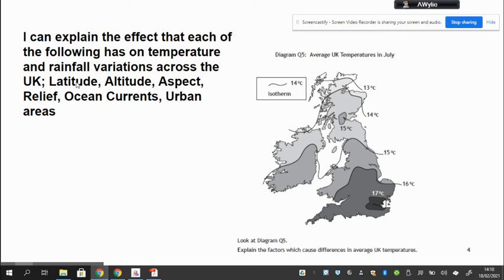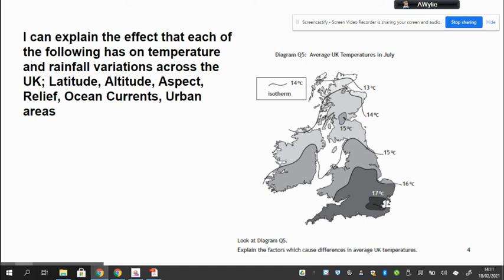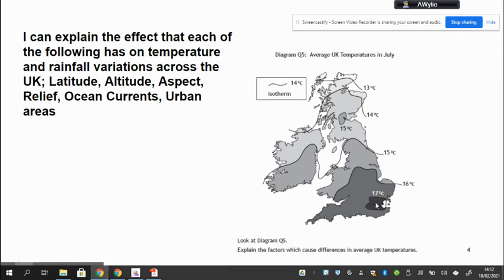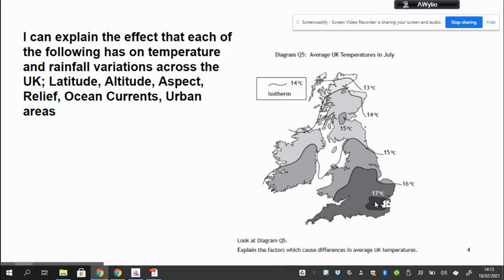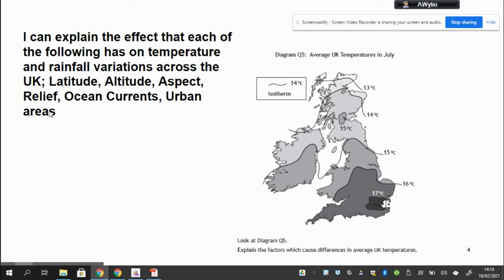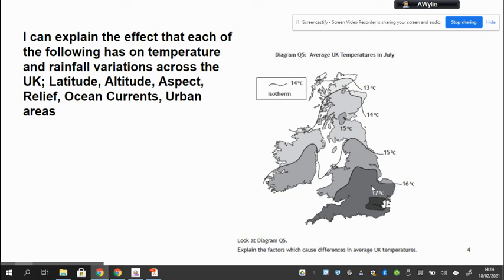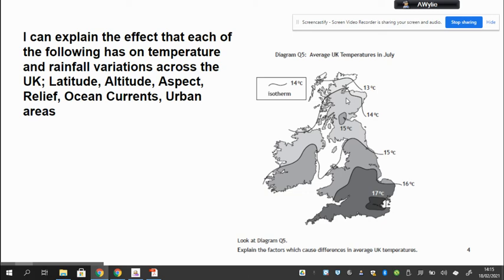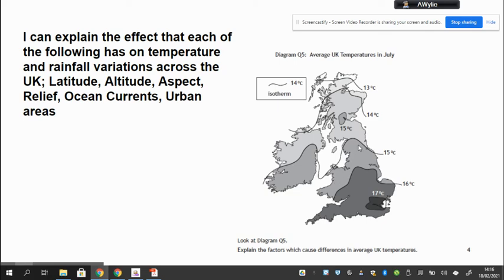I can explain the factors which causes variations in temperature and rainfall